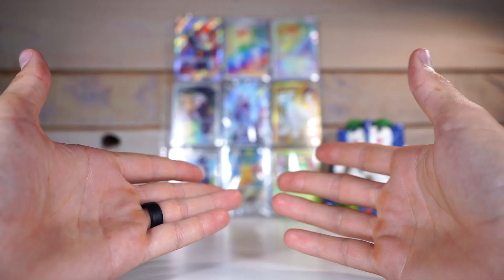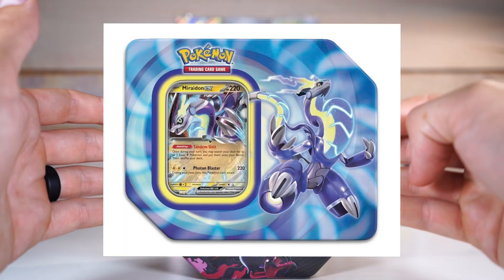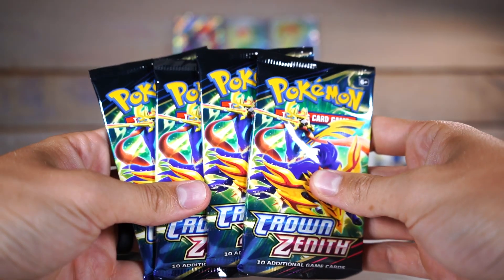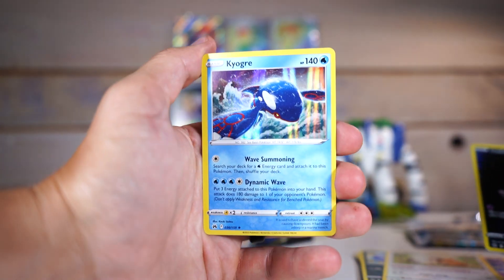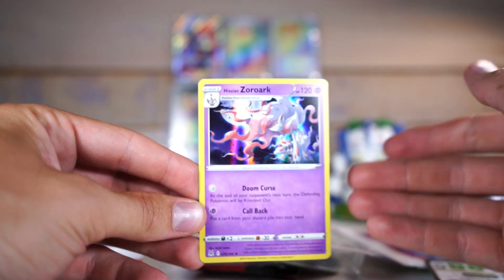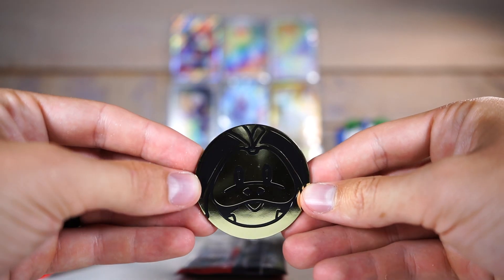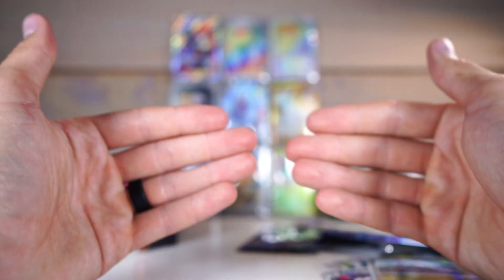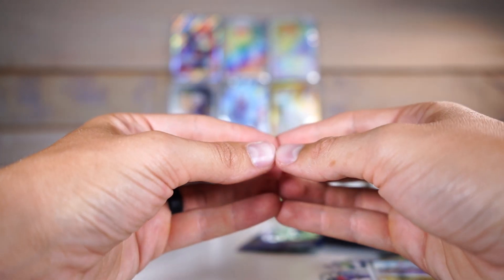Only buy THESE Pokemon products from Walmart!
Walmart be ripping people off. Watch me give the details on what you should actually be buying! Like sub and comment on this vid for a chance at next videos Torc magic pack